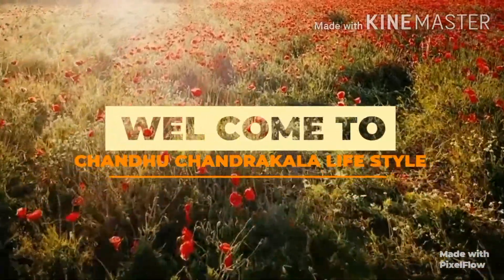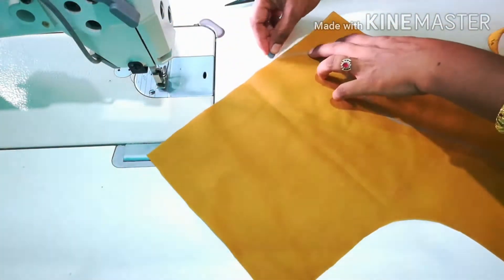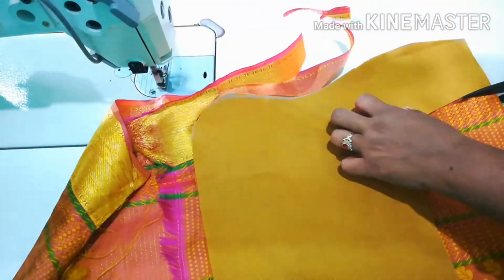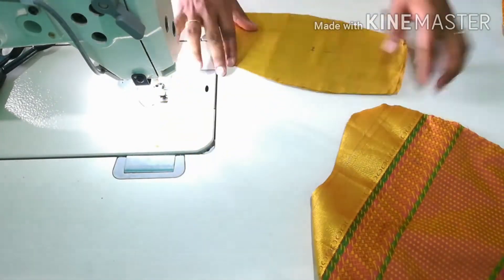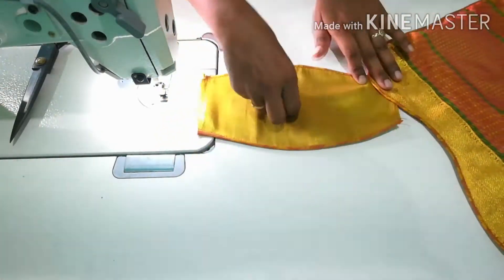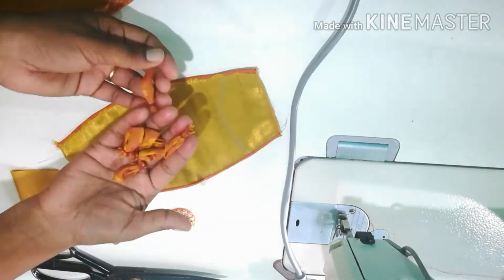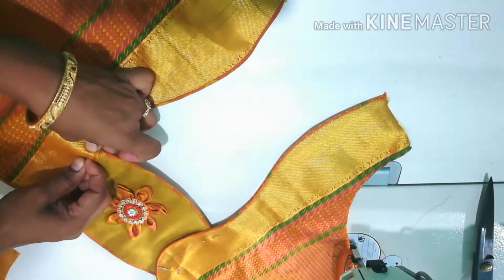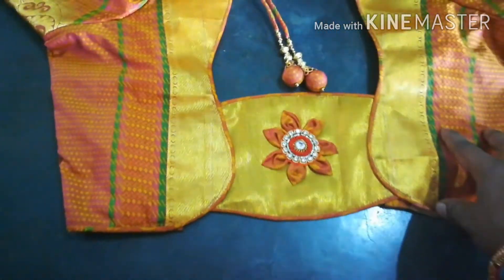Blouse design / easy method cutting and stiching blouse design / Chandhu chandrakala life style/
Iam stiching in easy method blouse back neck design.

ನಮ್ಮ ಚಾನೆಲ್ ನಲ್ಲಿ ಬಟ್ಟೆ ಹೊಲಿಯುವ ಬಗ್ಗೆ, ಮನೆಯಲ್ಲಿ ಮಾಡಬಹುದಾದಂತ ಸಣ್ಣ-ಪುಟ್ಟ ವ್ಯಾಪಾರದ ಬಗ್ಗೆ, ಉಪ ಕಸುಬುಗಳ ಬಗ್ಗೆ, ನಮ್ಮ ಮನೆಯ ರುಚಿಕರ ಅಡುಗೆಗಳು ಮತ್ತು ಸಾರ್ವಜನಿಕರಿಗೆ ಉಪಯೋಗವಾಗುವ ಬಗ್ಗೆ, ಇನ್ನೂ ಮುಂತಾದವು ಗಳ ಬಗ್ಗೆ ಇರುತ್ತದೆ ನಮ್ಮ ಚಾನಲನ್ನು ಸಬ್ಸ್ಕ್ರೈಬ್ ಮಾಡಿಕೊಳ್ಳಿ.

ವಿಡಿಯೋ ನೋಡಿದಕ್ಕೆ ಧನ್ಯವಾದಗಳು

Chandhu chandrakala